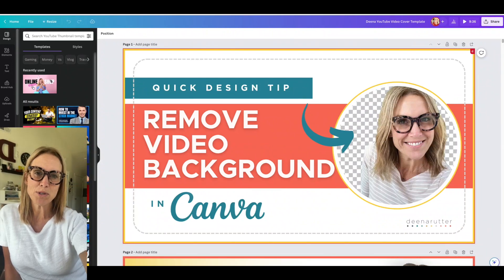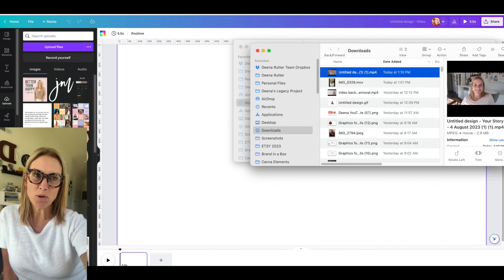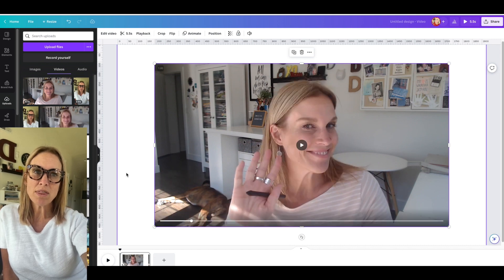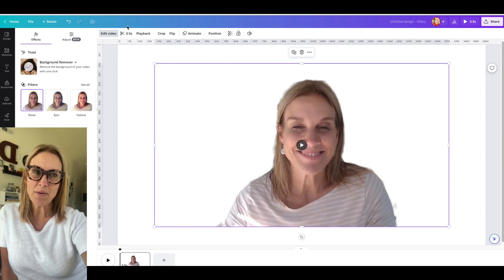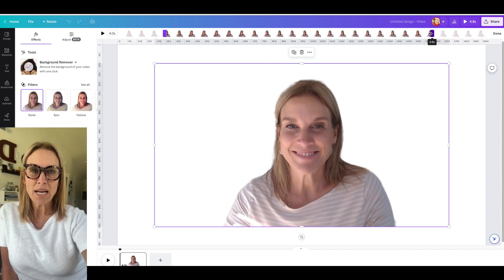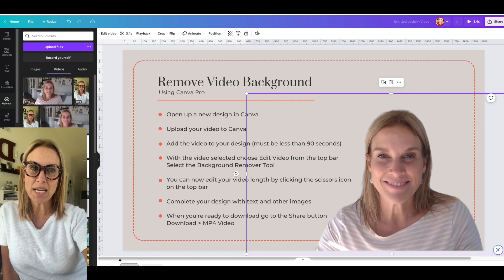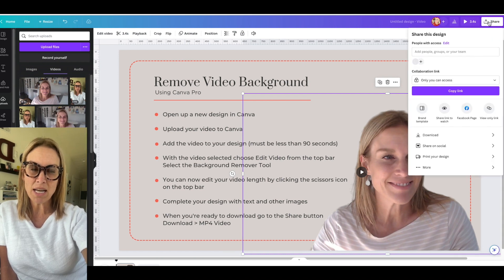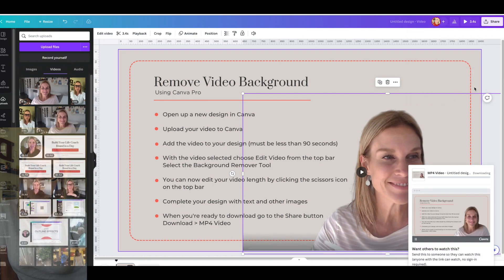Remove Video Background in Canva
In this video, I'll show you how to Remove Video Background using Canva Pro.
Open up a new design in Canva. Upload your video to Canva.
Add the video to your design (it must be less than 90 seconds)
With the video selected, choose Edit Video from the top bar
Select the Background Remover Tool
You can now edit your video length by clicking the scissors icon on the top bar.
Complete your design with text and other images.
When you're ready to download, go to the Share button
Download  - MP4 Video

Follow me for more simple Canva tips.